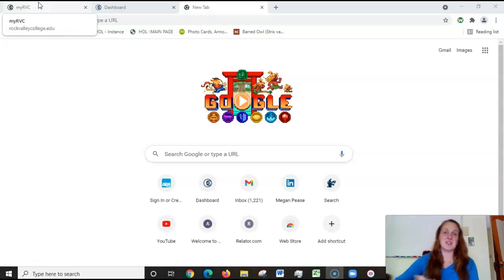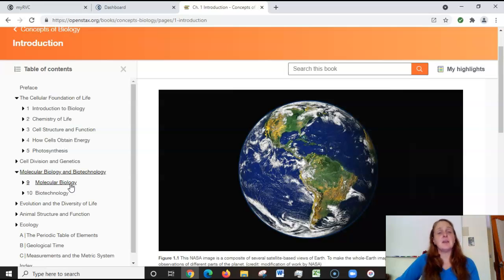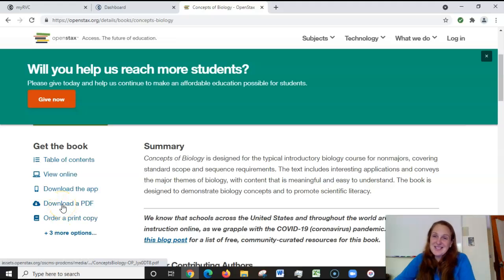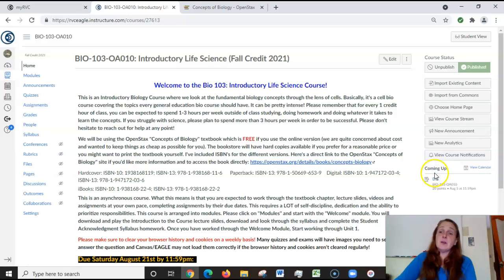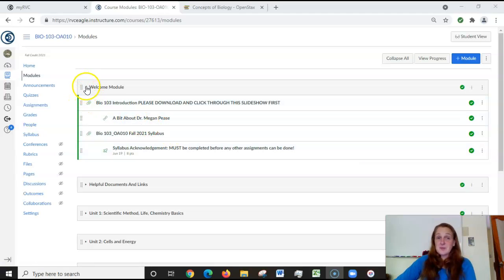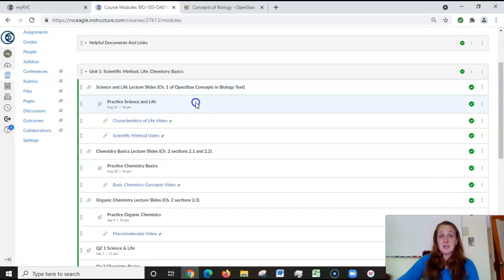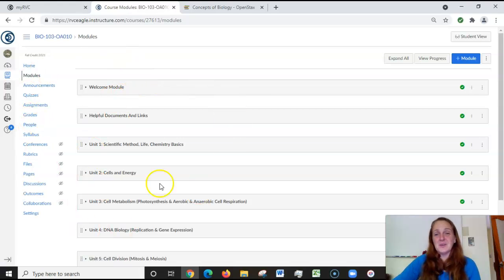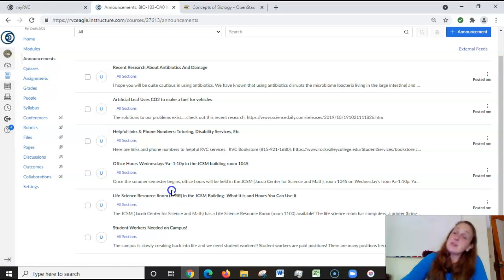Welcome to Bio 103!